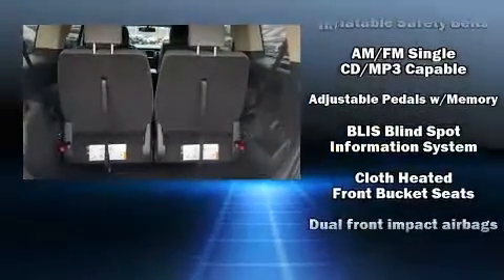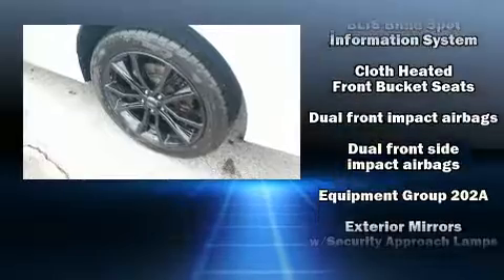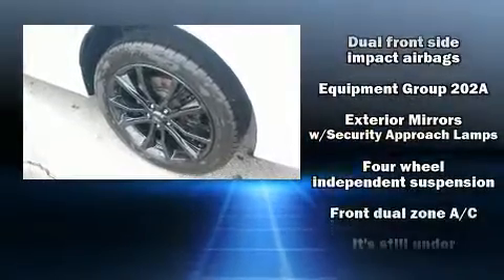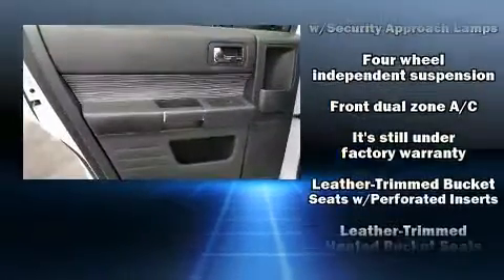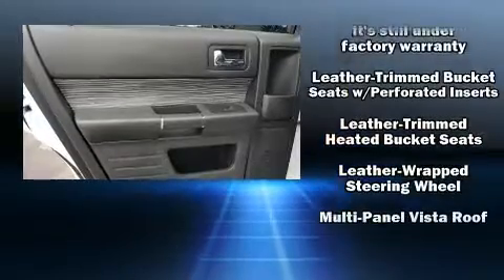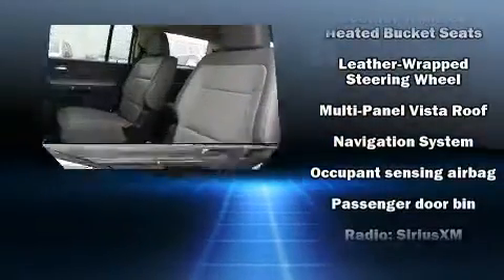2017 Ford Flex SEL in Crossville, TN 38555-5410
2774 North Main St.

You can expect a lot from the 2017 Ford Flex. With just over 30,000 miles on the odometer, this 4 door sport utility vehicle prioritizes comfort, safety and convenience. A 3.5 liter V-6 engine pairs with a sophisticated 6 speed automatic transmission, and for added security, dynamic Stability Control supplements the drivetrain. It's equipped with tons of terrific amenities, but it won't break your budget. Like power windows, mirrors, and seats, front and rear reading lights, a built-in garage door transmitter, telescoping steering wheel, heated door mirrors, remote keyless entry, cruise control, and more. In the event of a rollover collision, side curtain airbags provide additional protection for outboard seated passengers. A Carfax history report indicates just one previous owner. We pride ourselves in the quality that we offer on all of our vehicles. Stop by our dealership or give us a call for more information.